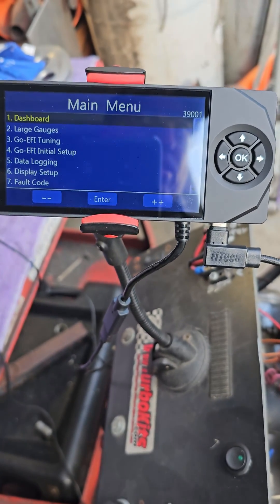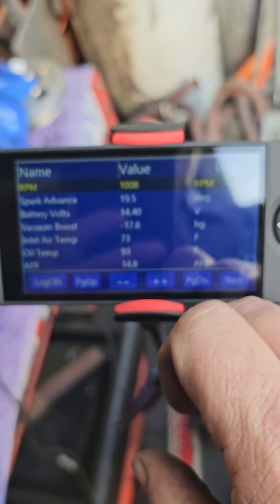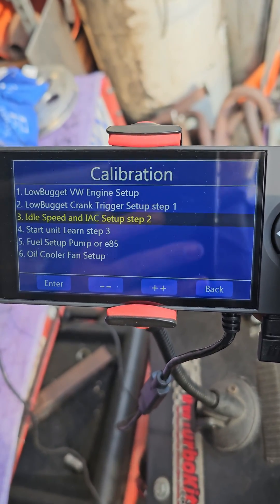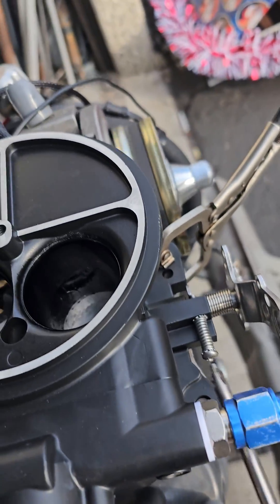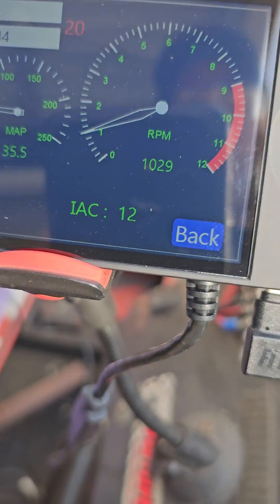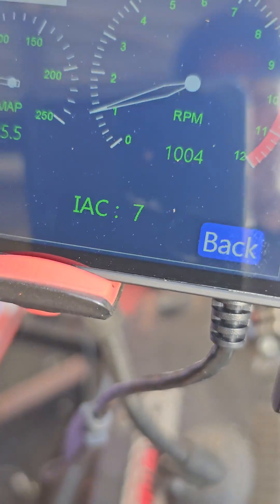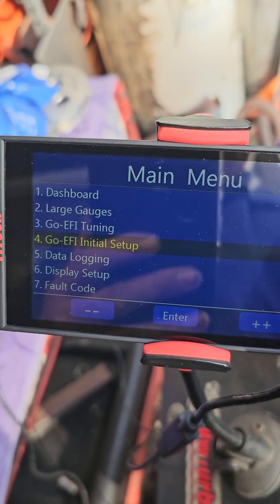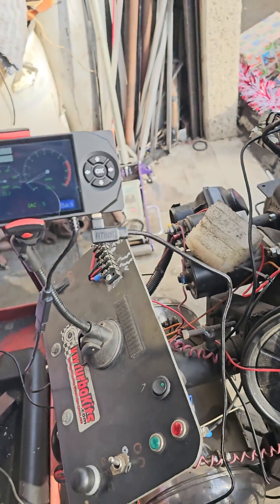IAC setting on FitechVW Injection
Setting your IAC after installing your new FitechVW fuel injection kit. Now, you must first set crank trigger (step 1) then move onto this step. You will most likely do this procedure 3x times as it's best to set your IAC when the vw is at full operating temperature of (195-215*). Set now for first fire up. Then set again after first drive and last time when you get the engine fully up to temp. It's best to set when the engine is at its hottest operating temp. More info please give A.j a call at the shop!